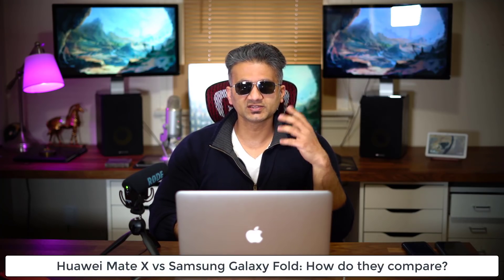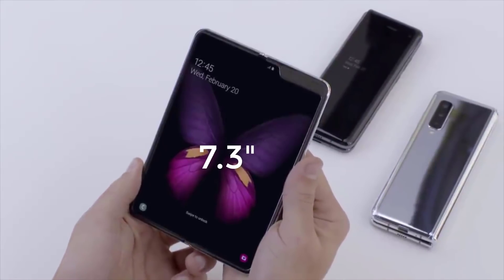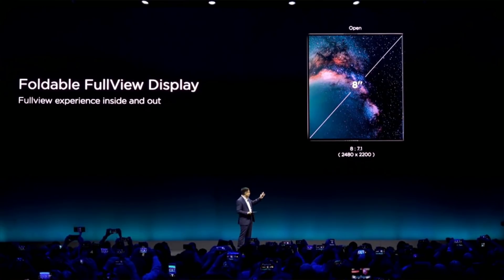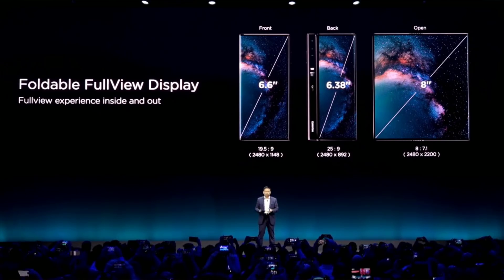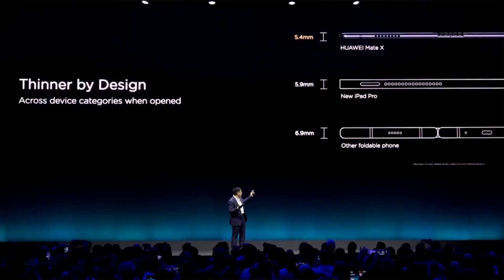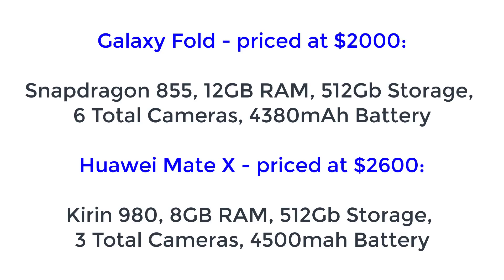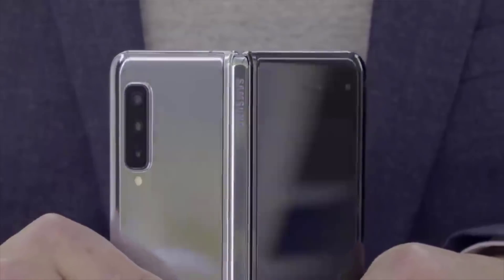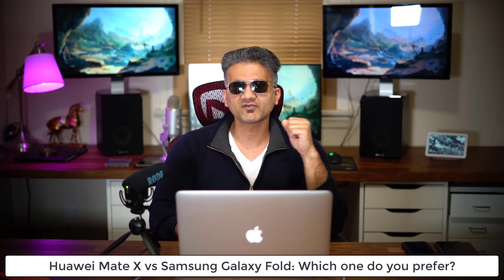Huawei Mate X vs Samsung Galaxy Fold: How do they compare?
Samsung foldable smartphone, Galaxy Fold was just released, but Huawei has countered it with their own foldable smartphone. Let's see how the 2 compare, we will take a look at the folding style, display and specs, as well as practicality.

Attn: SAKITECH
135 S Springfield Rd. Unit #681